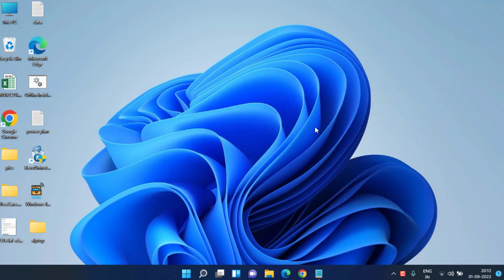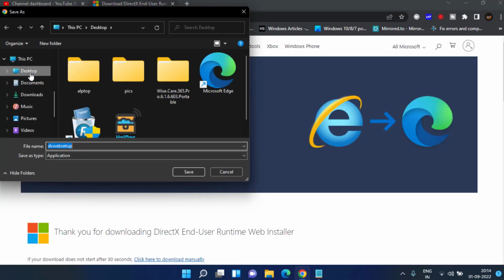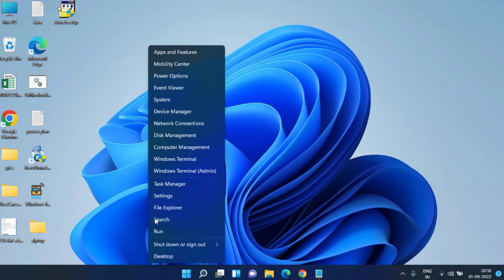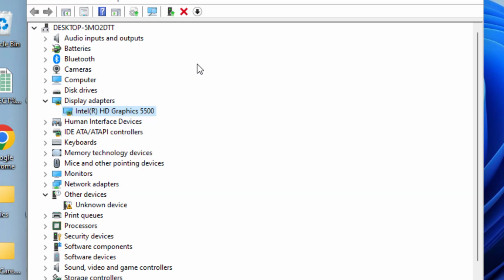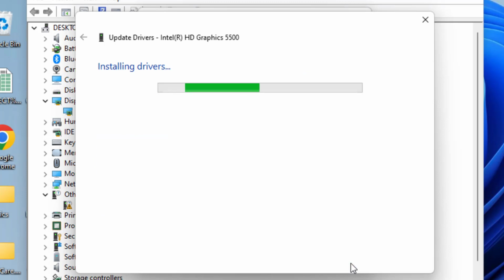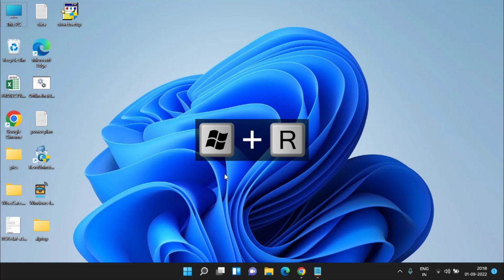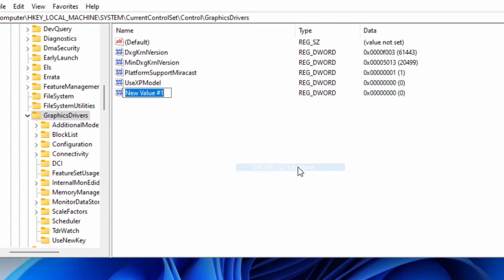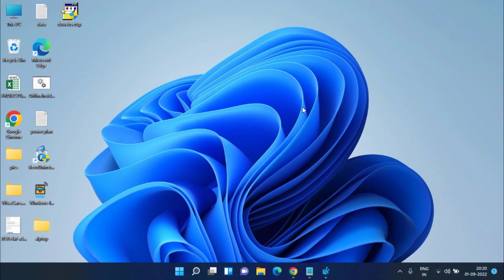Fix Error 0x887A0006 Unreal engine is exiting due to d3d device being hung | UE4 Fatal Error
Unreal engine is exiting due to d3d device being hung in UE4 caused due to the corruption in the display settings either due to outdated device drivers or may be two or more display adapters are causing the issue of d3d device being hung. Sometimes its directx which is the cause for the ue4 fatal error because directx found not compaible with the display drivers.

Address to paste in registry editor :
Computer\HKEY_LOCAL_MACHINE\SYSTEM\CurrentControlSet\Control\GraphicsDrivers